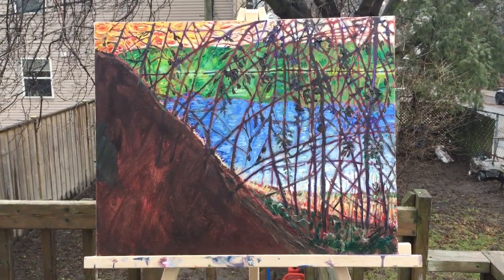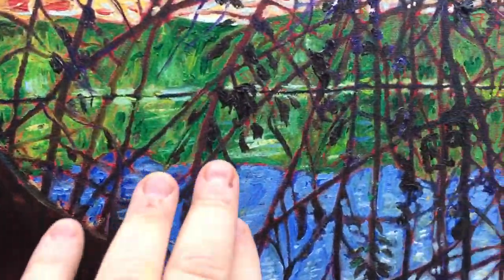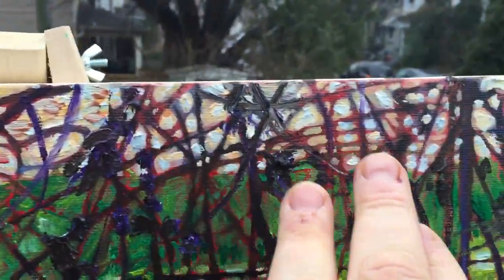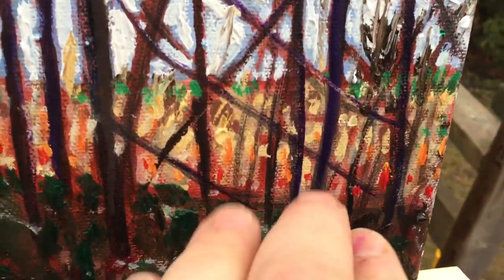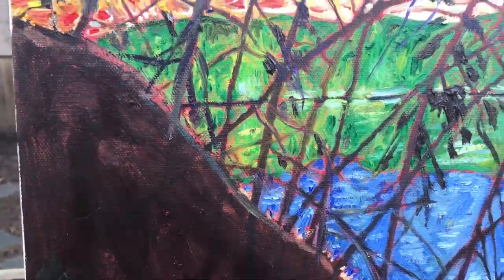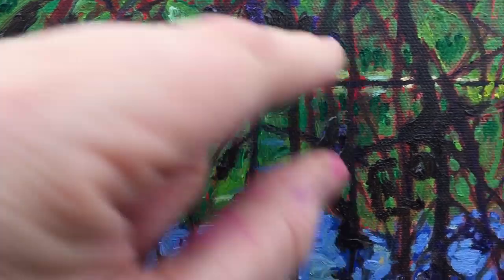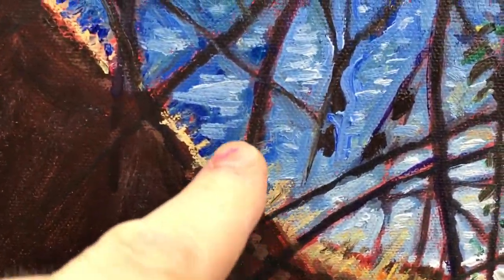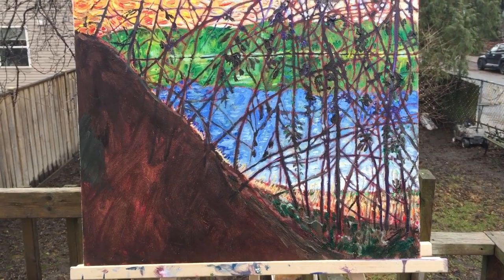Summary of "From A Dream At 3 PM" after part 3